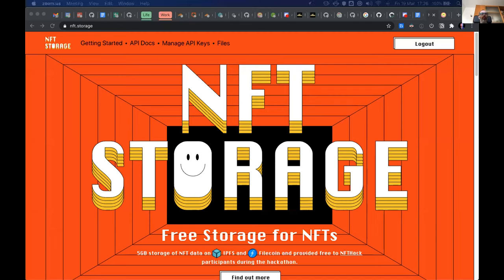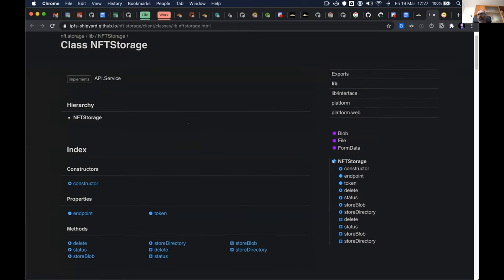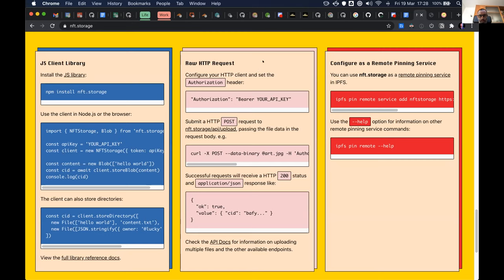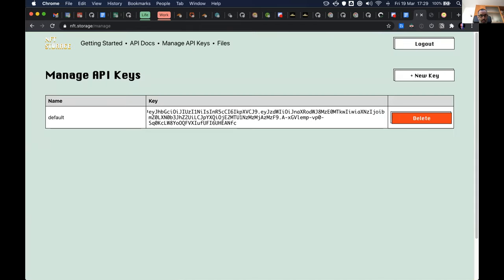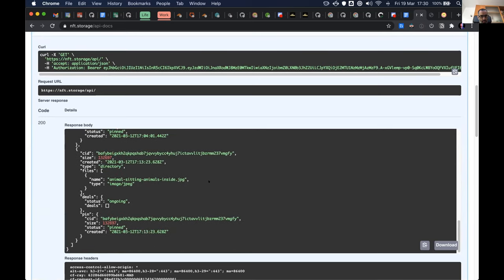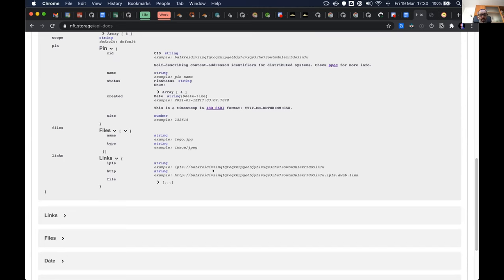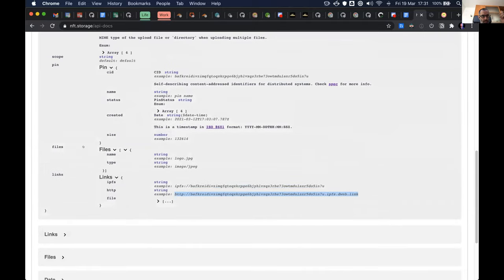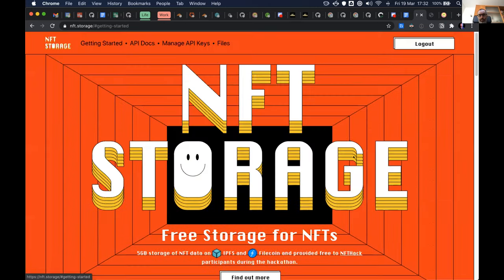nft storage for NFTHack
Hugo demonstrates a new service - free decentralized storage for NFT data on IPFS and Filecoin.